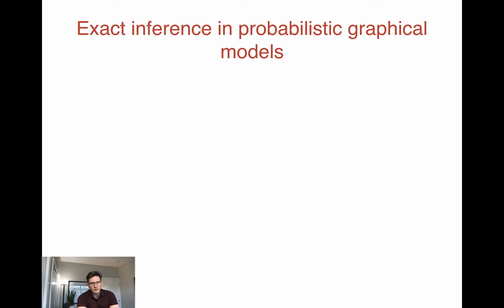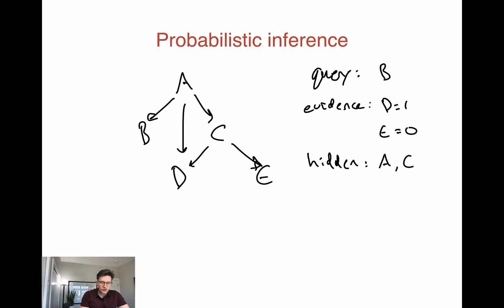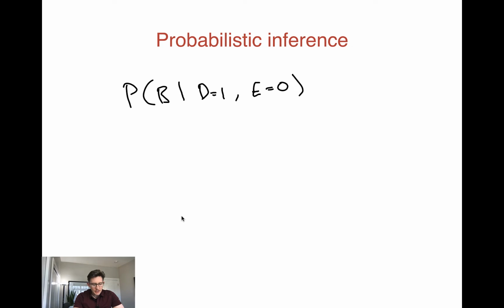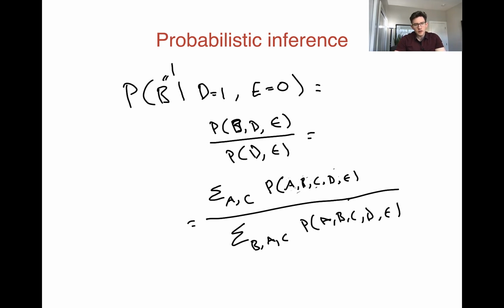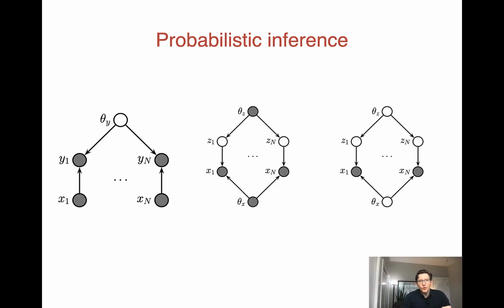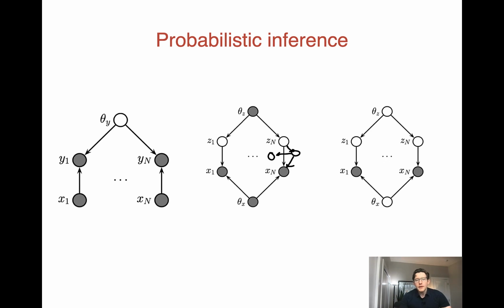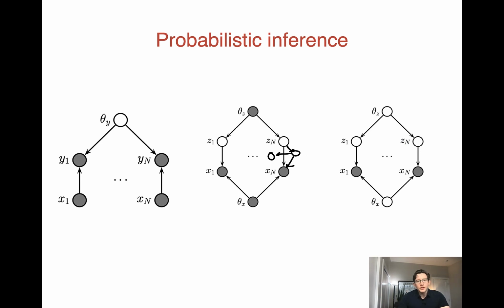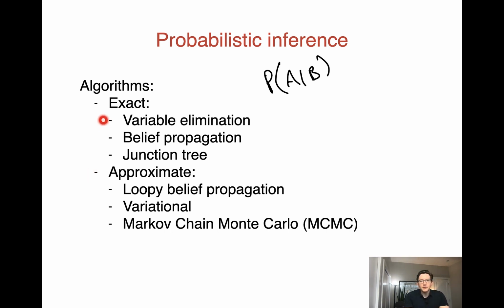33 - Probabilistic inference